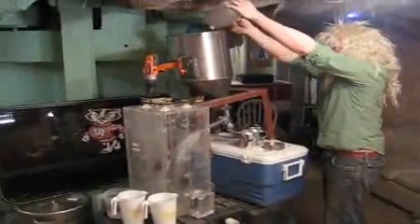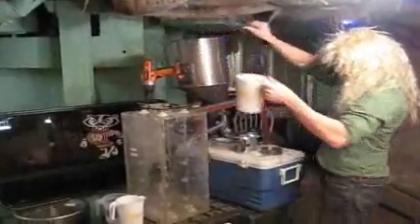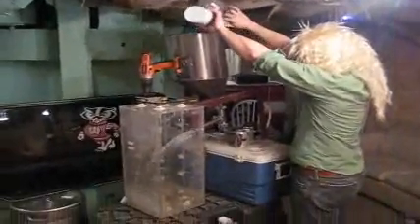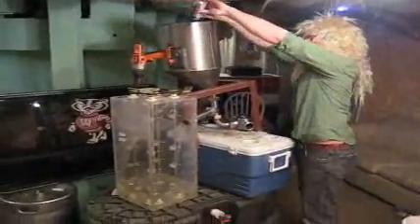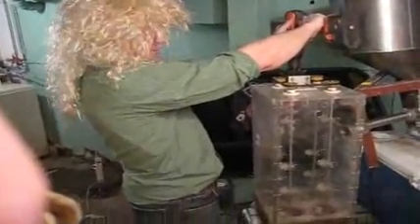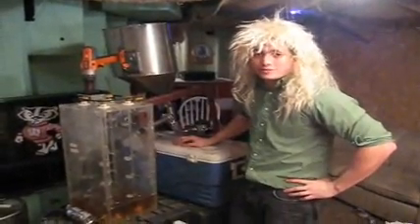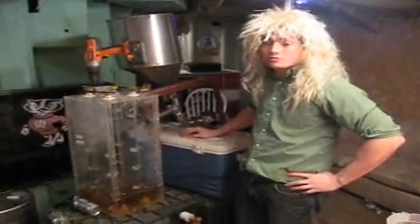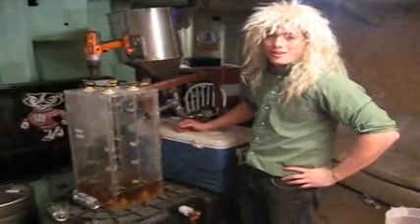Wiscontrepreneur 2009 - Inexpensive Biodiesel Reactor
Please note that the actual biodiesel, methanol, and sulfuric acid mixture was in fact modified due to lack of the respective products.  Water, Mountain Dew, and root beer were used as substitute representations.

What is biodiesel?
Biodiesel is the name of a clean burning alternative fuel produced from domestic,renewable resources. Biodiesel contains no petroleum, but it can be blended at any level with petroleum diesel to create a biodiesel blend. It can be used in compression ignition (diesel) engines with no major modifications. Biodiesel is simple to use,biodegradable, nontoxic, and essentially free of sulfur and aromatics.
-- National Biodiesel Board, "Commonly Asked Questions."

Biodiesel is a great way to reduce ones impact on the environment as well as to lower your yearly fuel costs if used as a substitute for your vehicles diesel fuel.   Corporate fleets can afford to purchase large batches of commercially available biodiesel; however for homeowners options are limited.  In addition, low income homeowners that cannot afford the upfront startup costs (reactor, catalysts, and testing equipment) but still want to produce their own fuel end up stuck forced to pay high prices at the pump.

To lower the high upfront costs of making a biodiesel processor I have created a basic reactor with materials purchased at the UW Swap.  The reactor would need additional pieces, such as a heater and tanks for washing and dewatering the fuel, however the basic concept of being able to produce a low cost reactor still exists, and can be developed further.